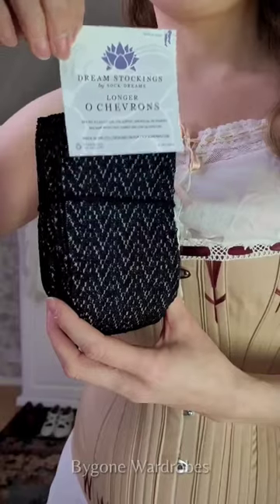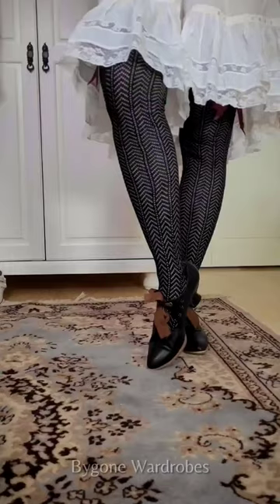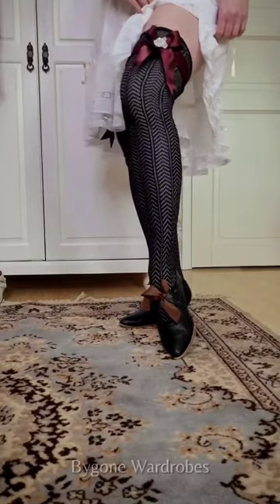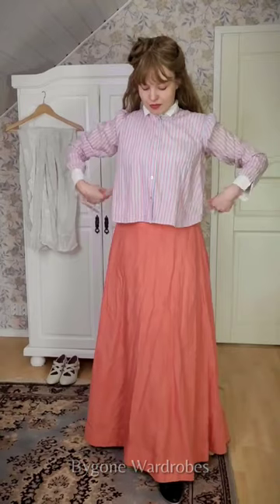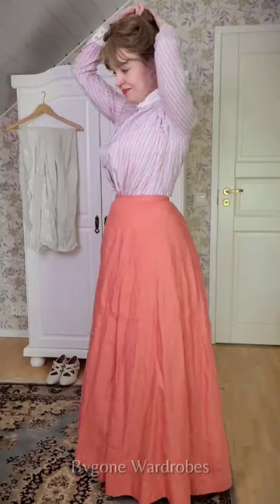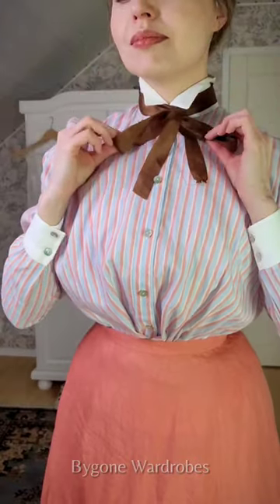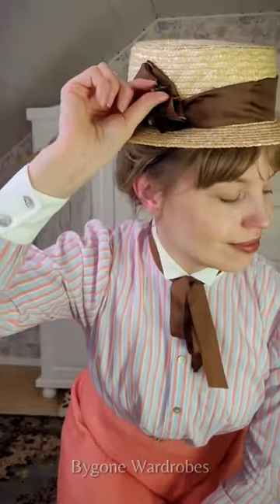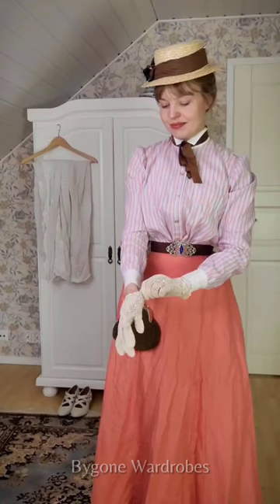GRWM c. 1898-1901 Mary Poppins